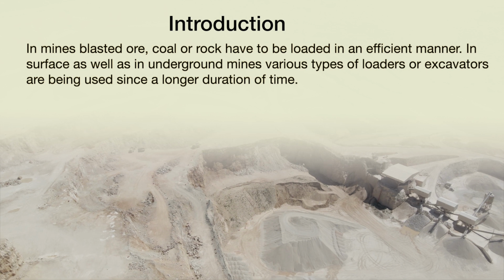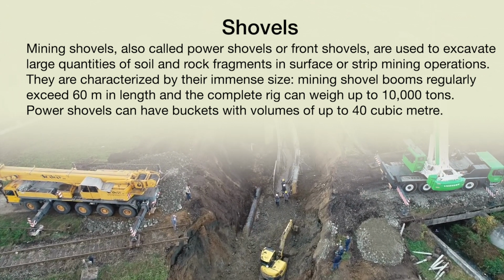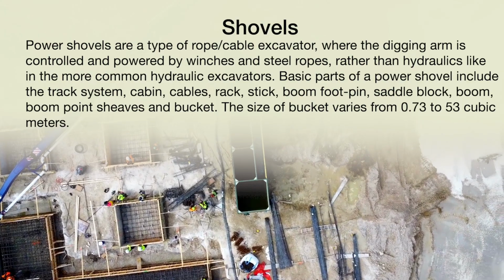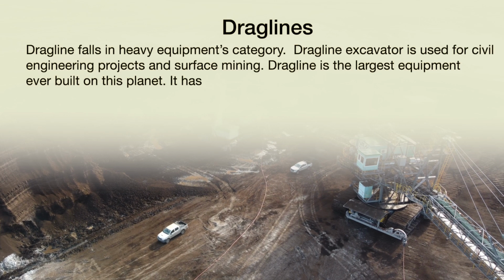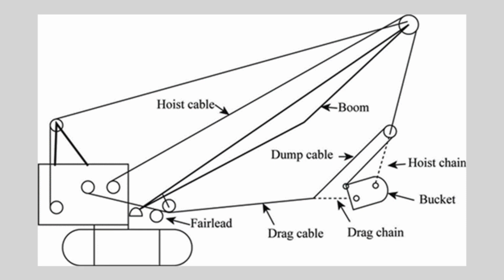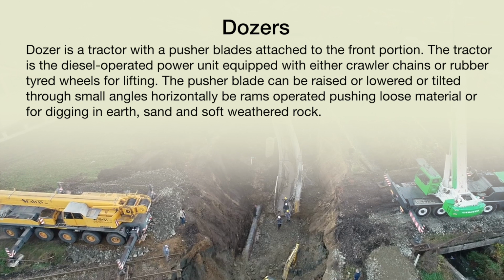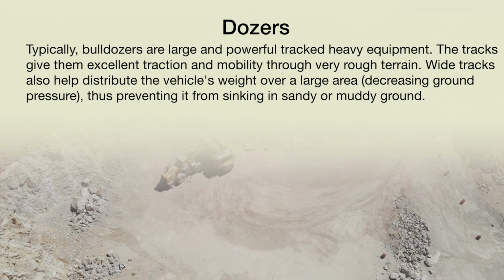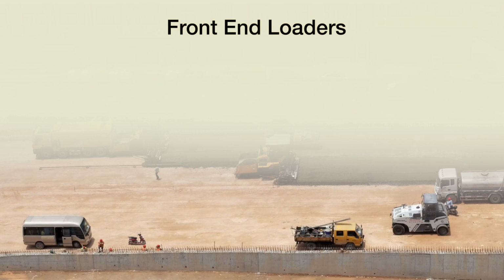Loading and Excavation in Mines